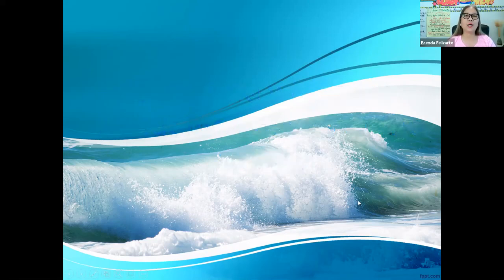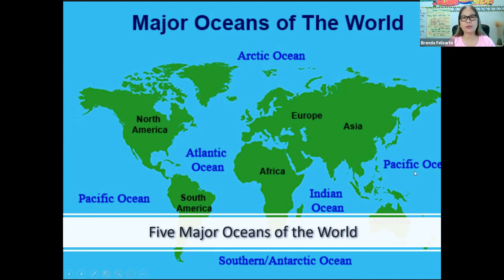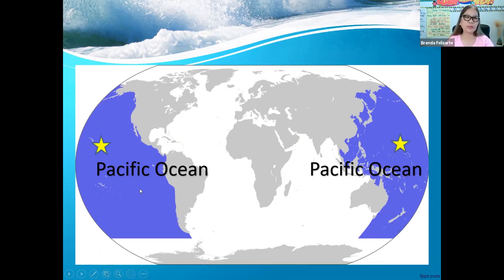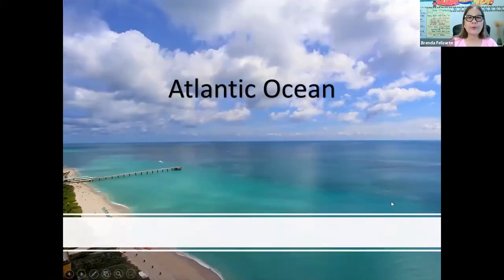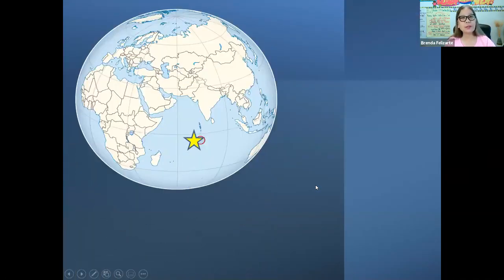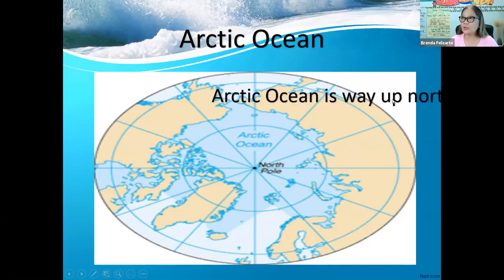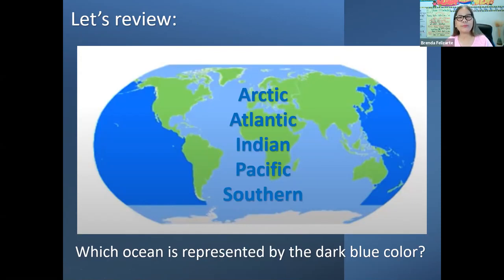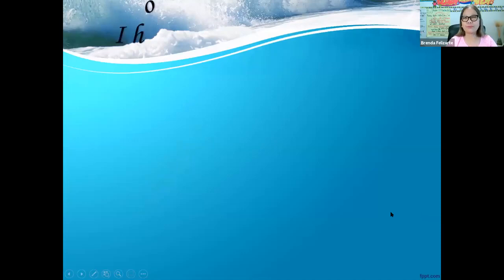Episode 16 The Five Oceans of the World